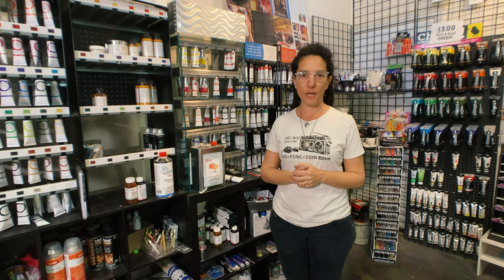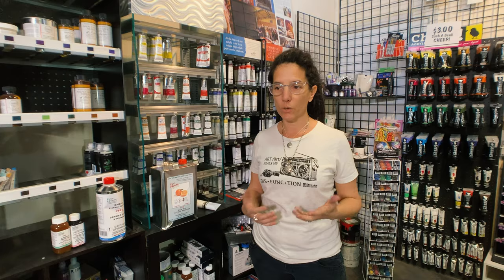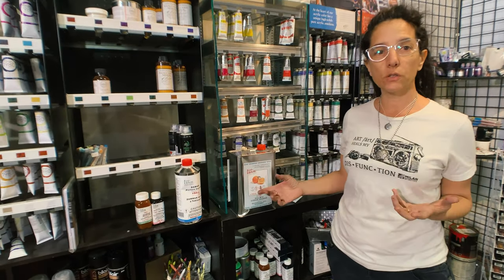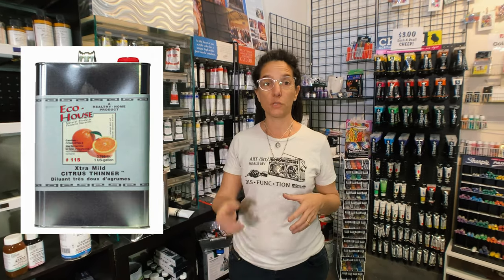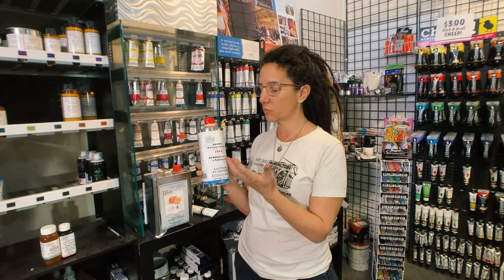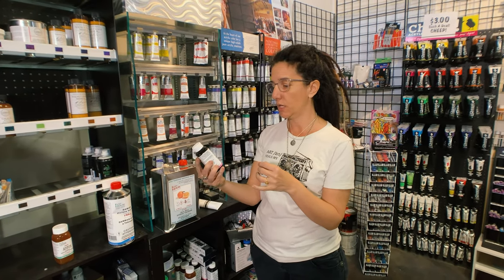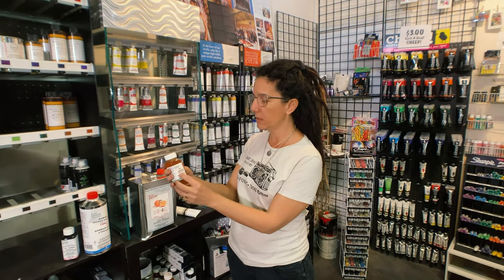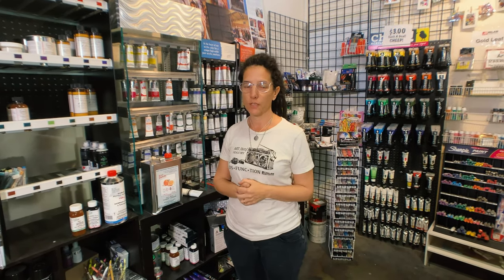Favorite Art Supplies - Art Tip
Check out our art institute, where we teach artists all over the world how to turn their passion into a profession

Take a look at our art videos